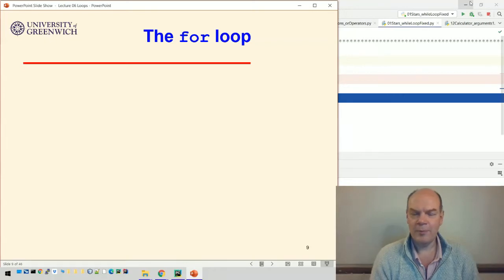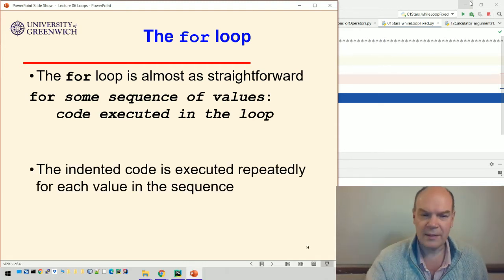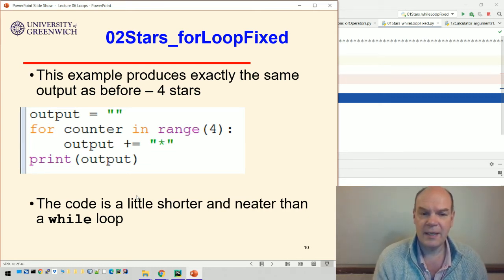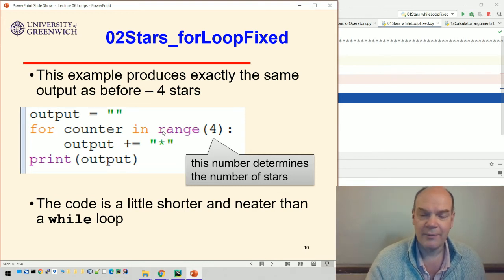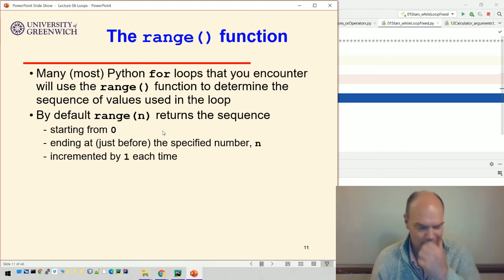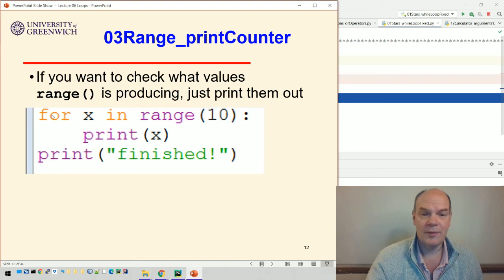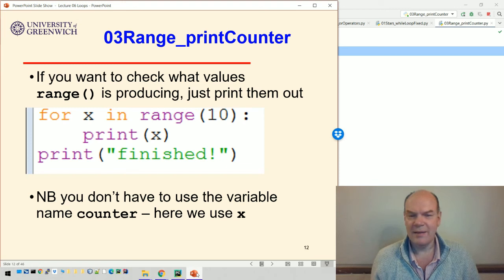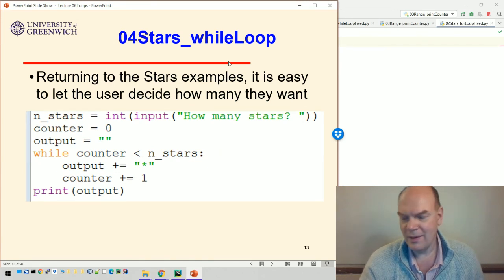Python 06-3: Loops - The for loop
Syntax. Example 2 - stars. The range() function. Example 3 - print counter.